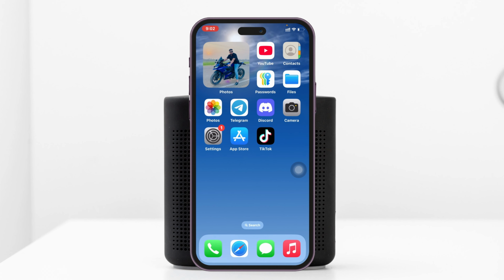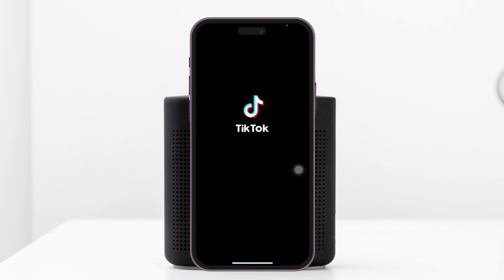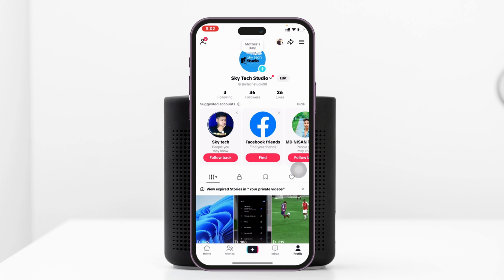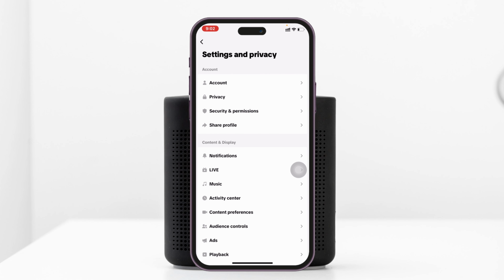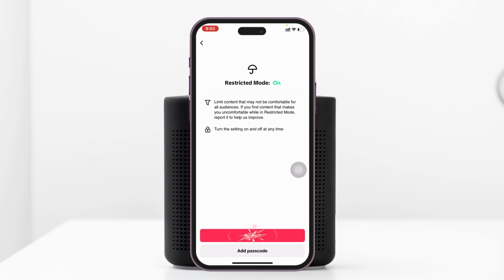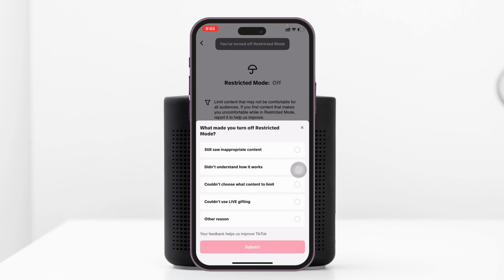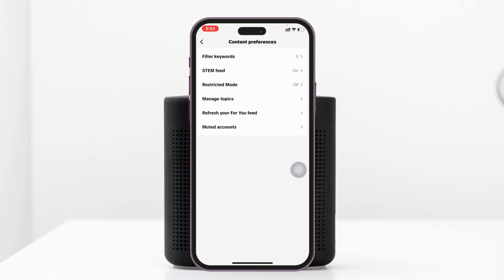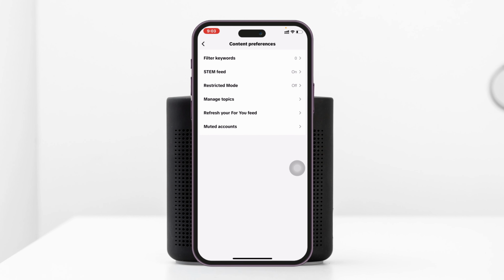How To Fix Age Restricted Content on TikTok